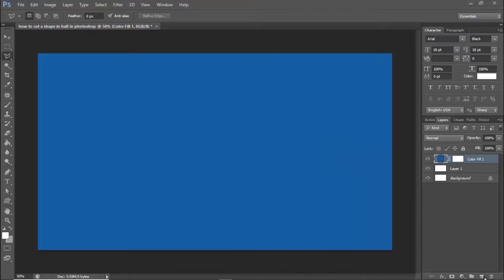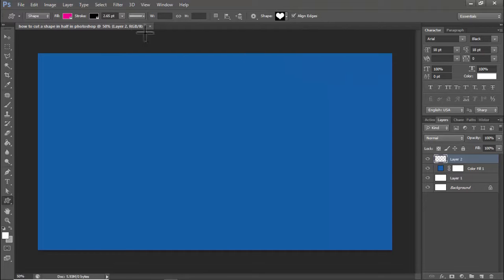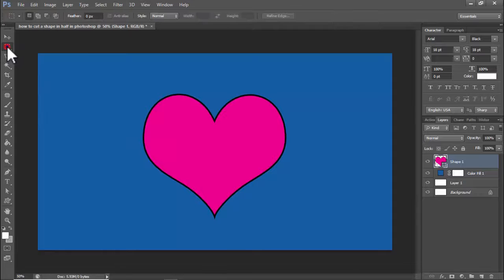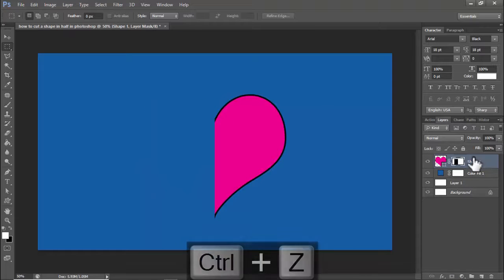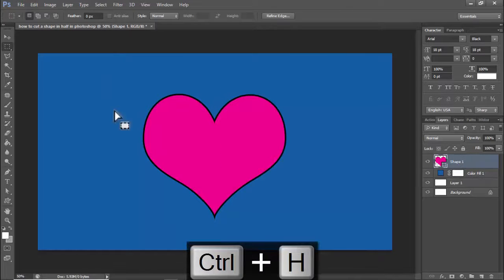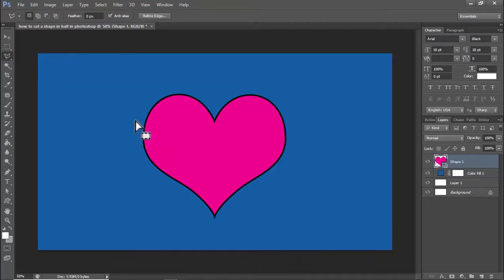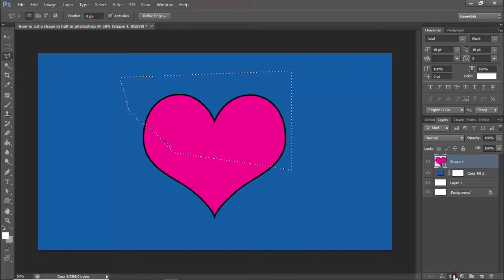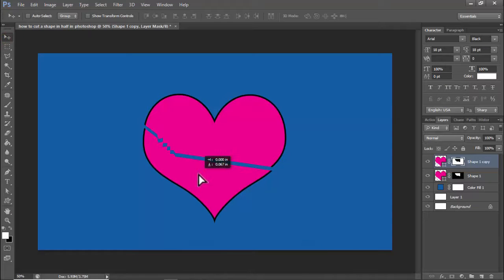how to cut a shape in half in photoshop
Assalamu Walaikum,
In this video : how to cut a shape in half in photoshop , Let's begin